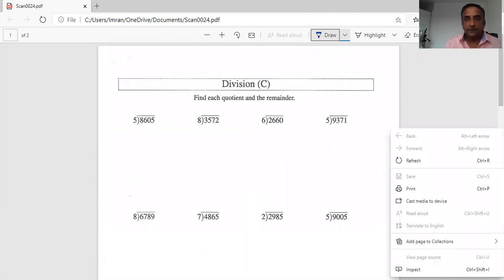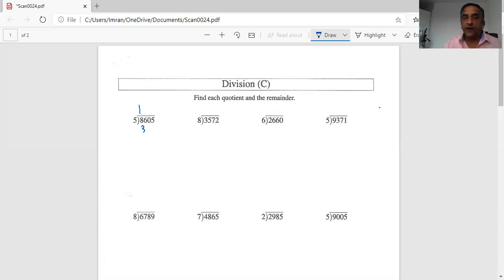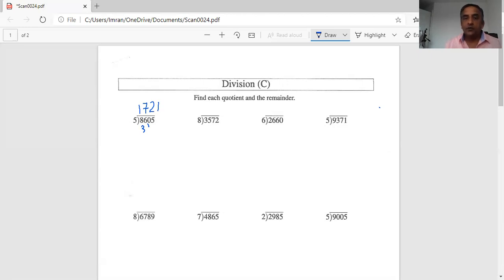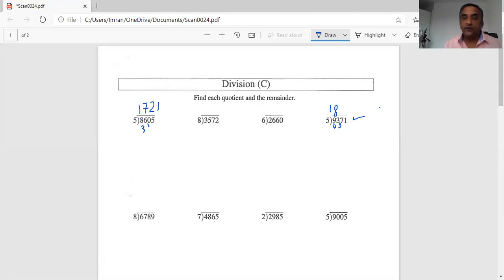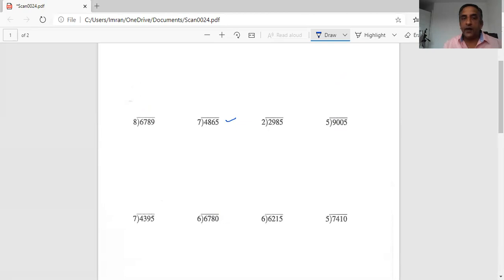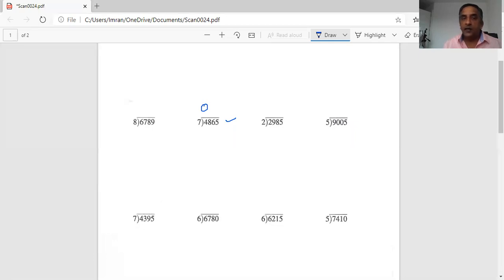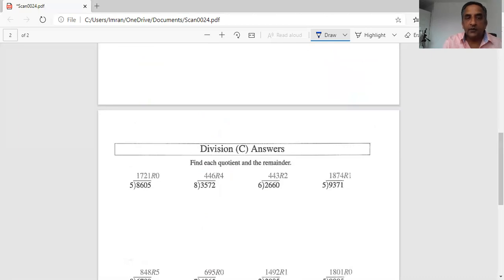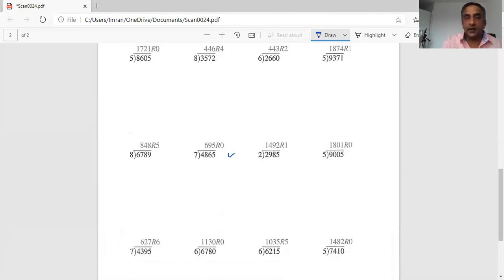Basic Level Divide Questions.